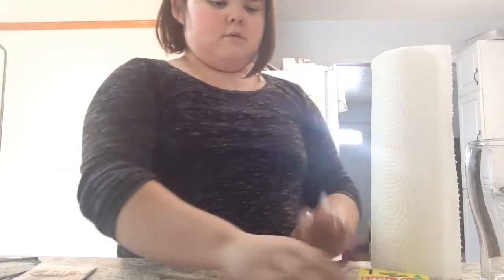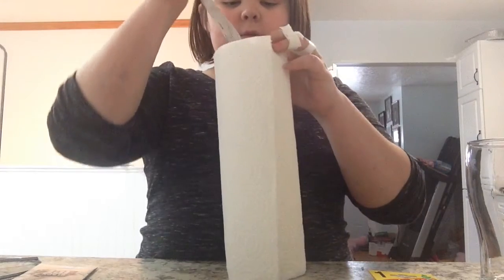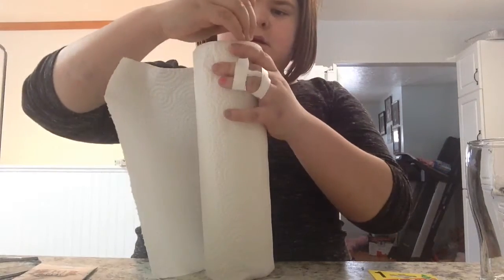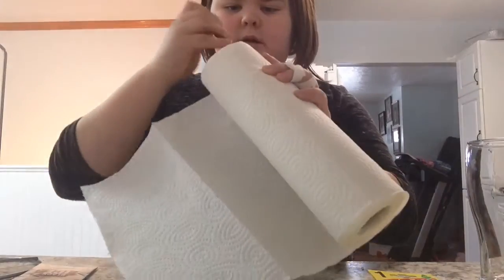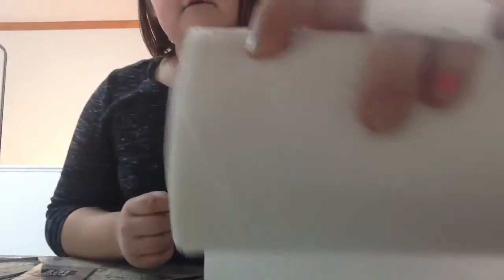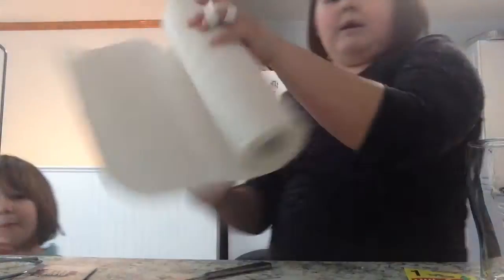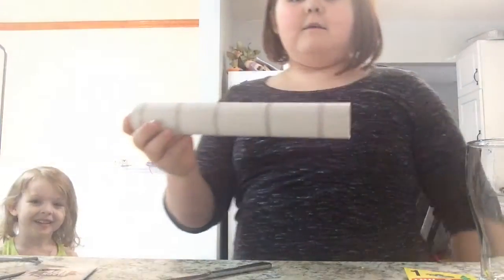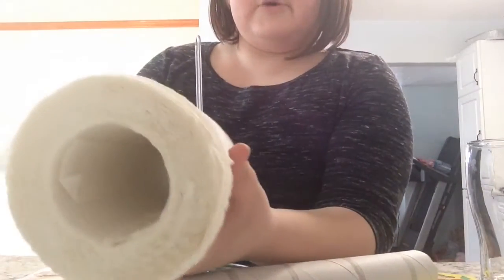How to take the cardboard part out of the paper towels roll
V2k1z7 3686 balsam road prince goerge bc thanks